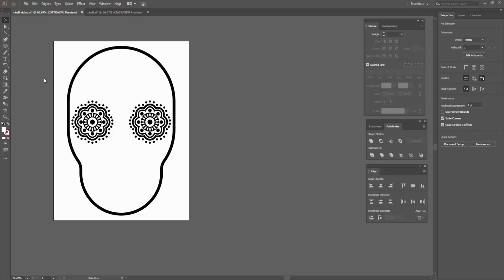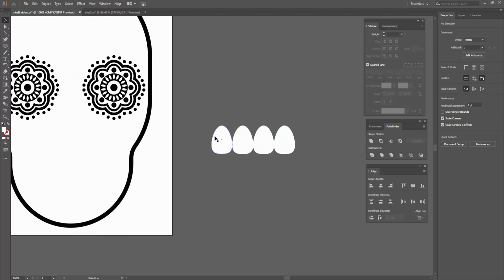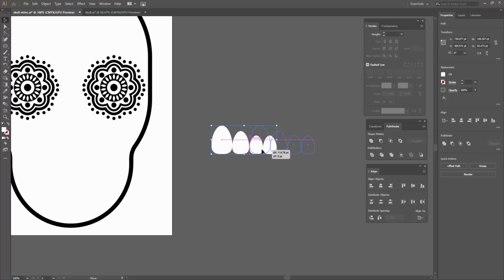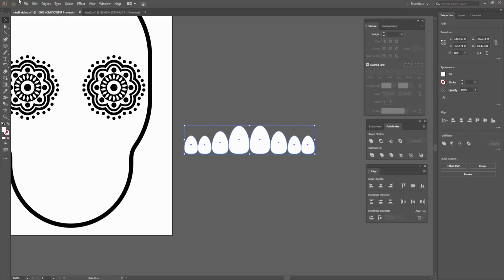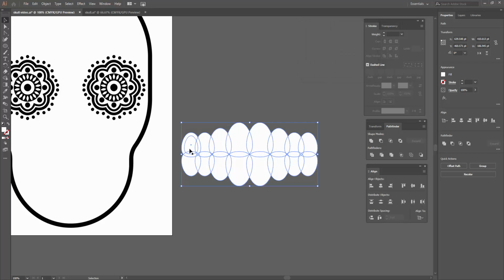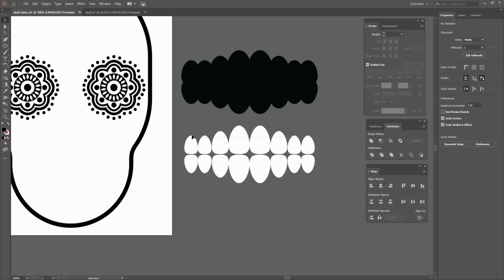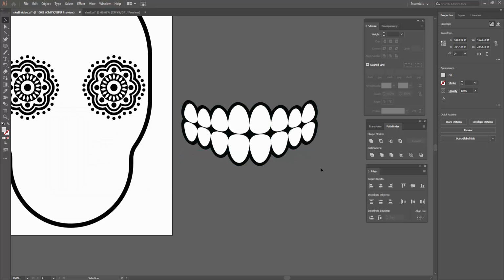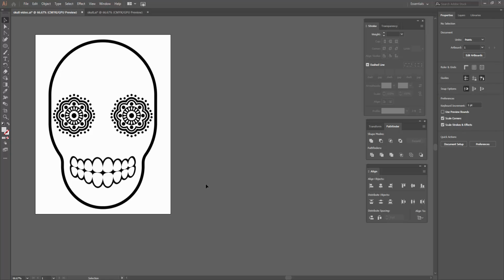Smile - Sugar Skulls